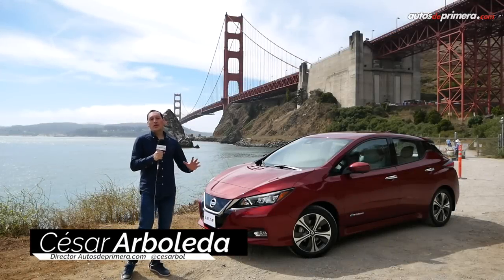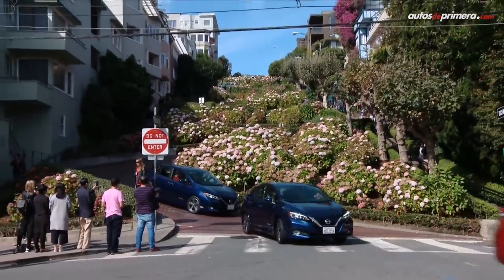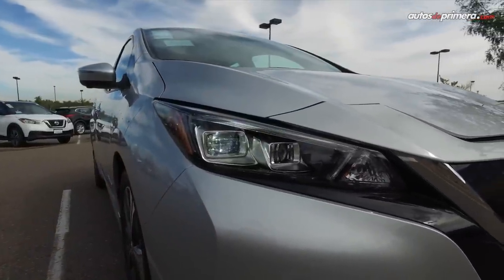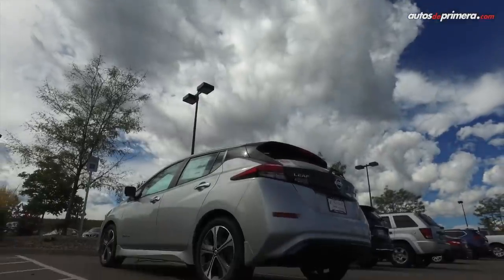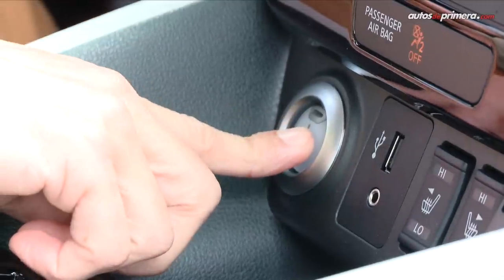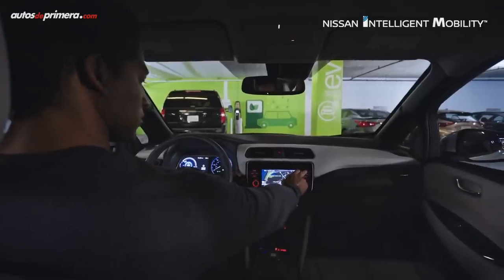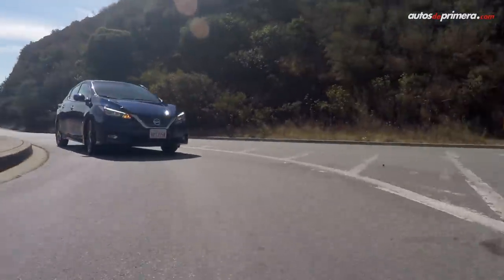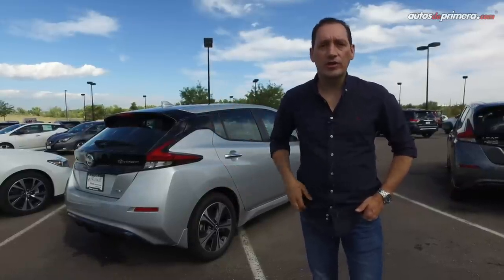Nissan Leaf ⚡ Probamos a fondo la nueva generación 🔋 Primer contacto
Nissan Leaf, probamos en exclusiva para Colombia la segunda generación. El nuevo Nissan Leaf a la fecha es el auto eléctrico más vendido del mundo. Tuvimos un primer contacto con el Nissan Leaf que también se venderá oficialmente en Latinoamérica. ¿Qué les parece el Nissan Leaf 100% eléctrico? ¿Se comprarían el nuevo Nissan Leaf? Déjanos tus preguntas o comentarios...